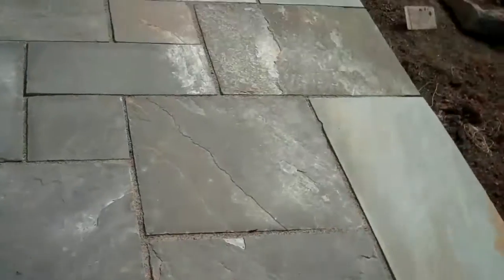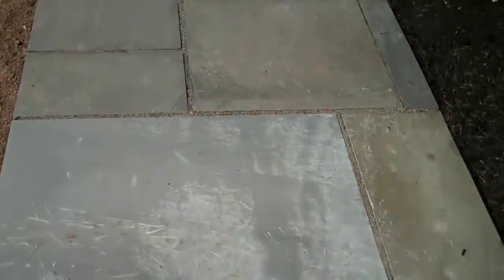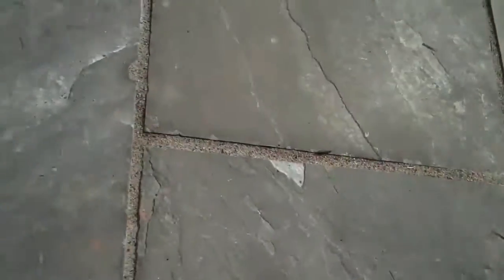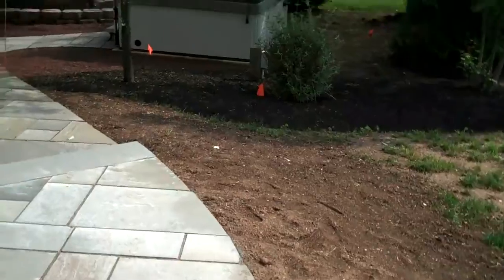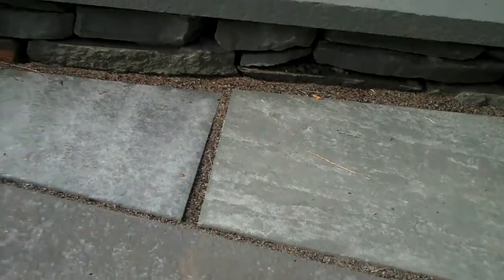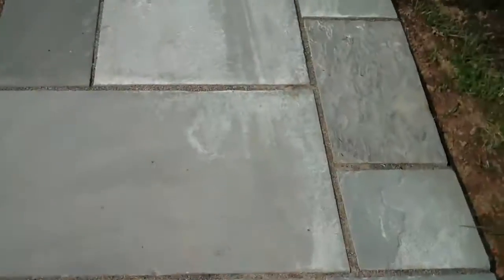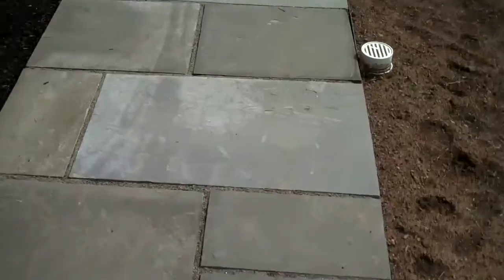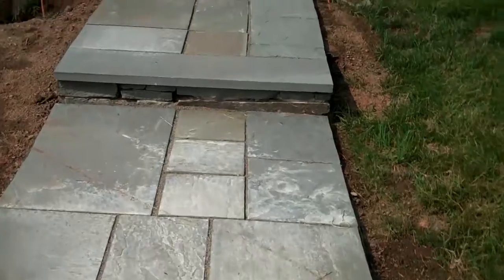Professional Installed Walkways from Chris Orser Landscaping